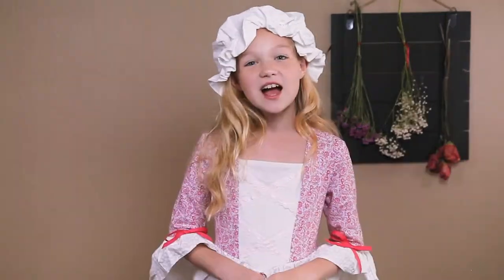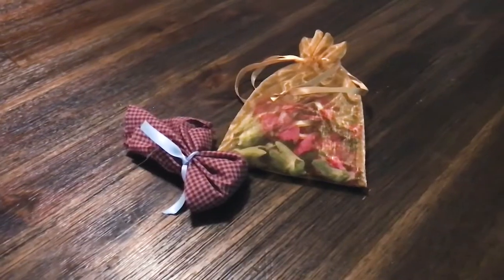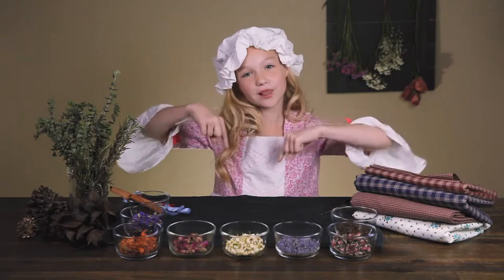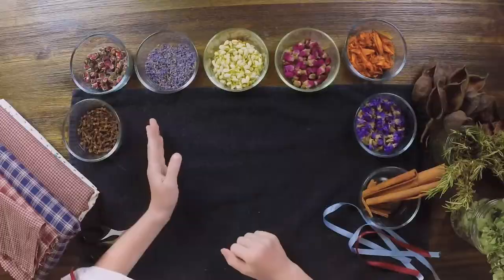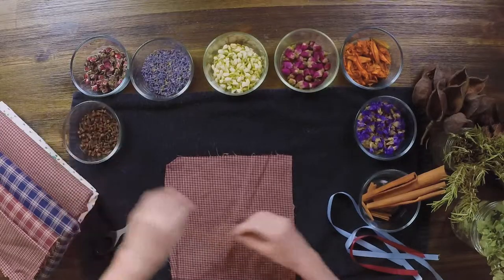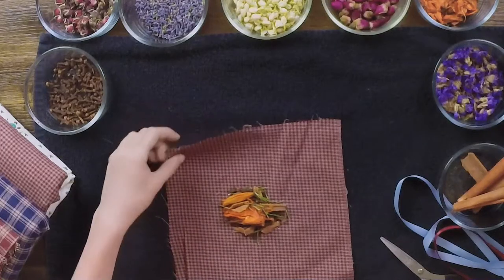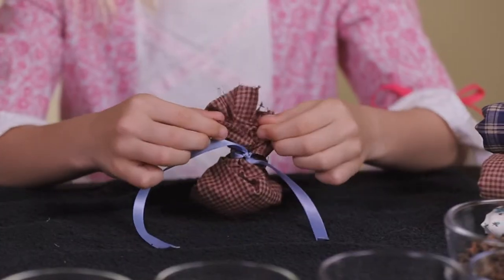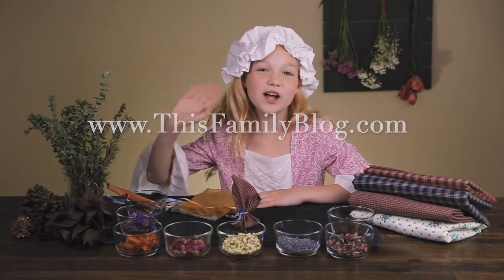How to Make a Sachet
The next installment of Colonial Crafts. Sage takes you step by step in how to make an old fashioned sachet.

Colonial Craft Supplies